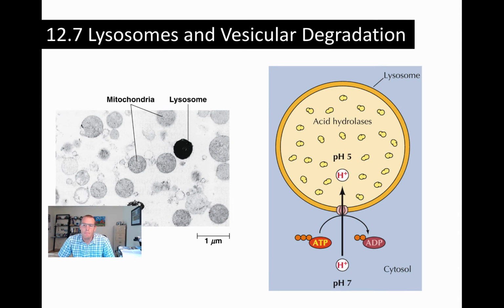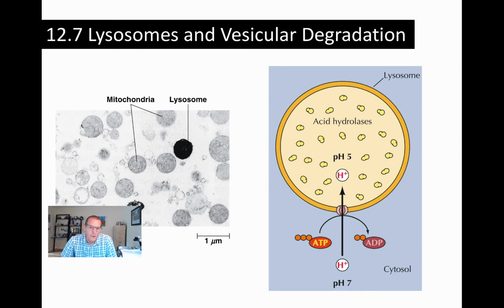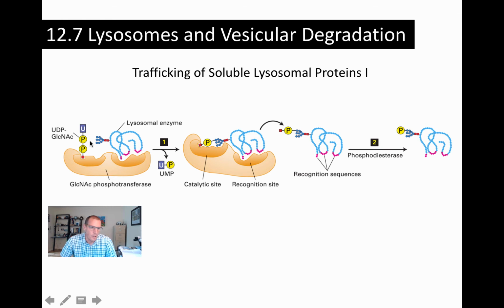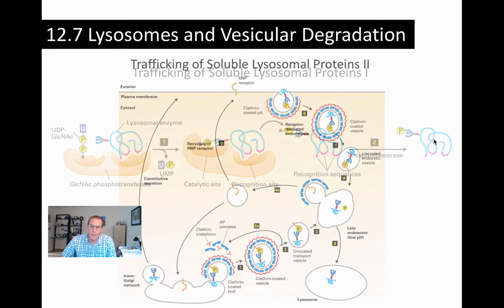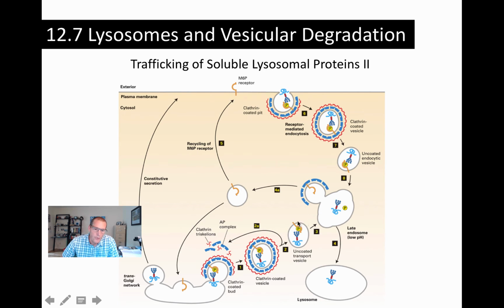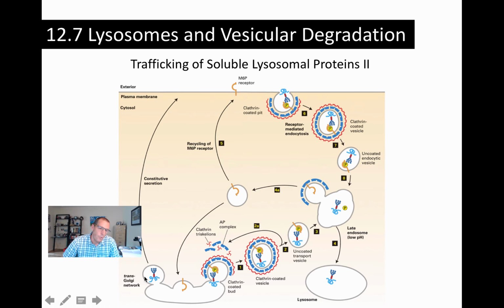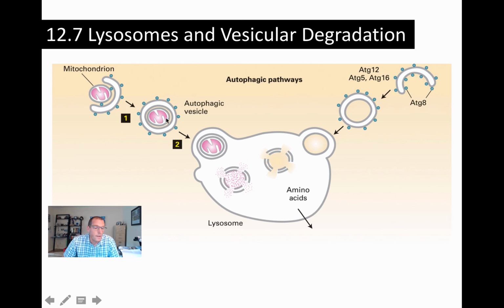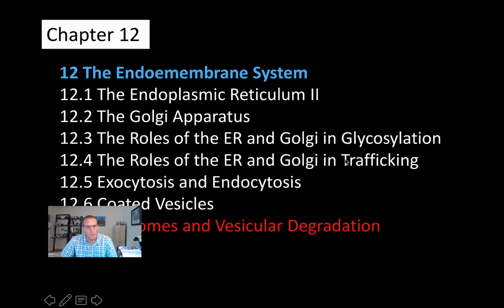Chapter 12 Su2016 P10 Lysosomes